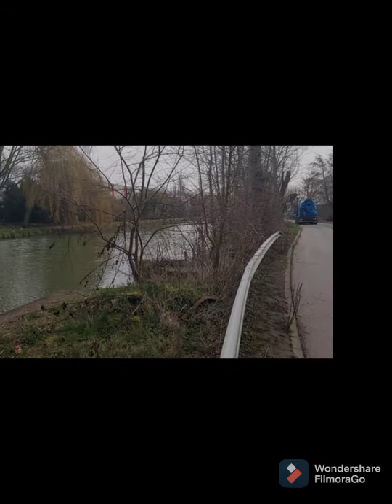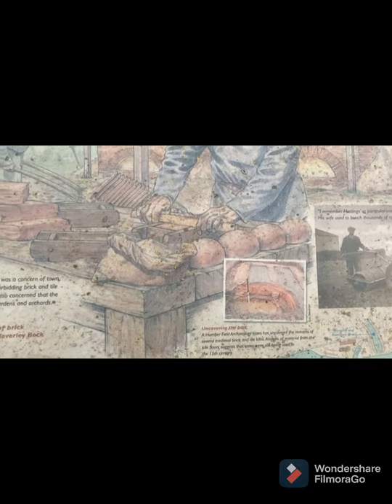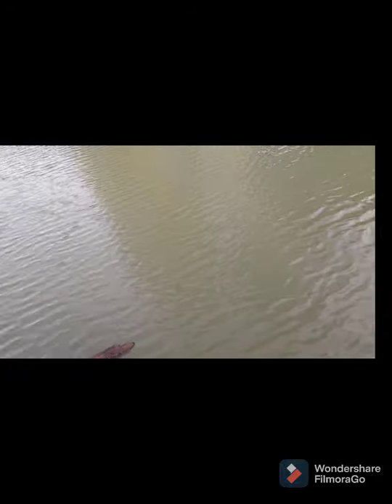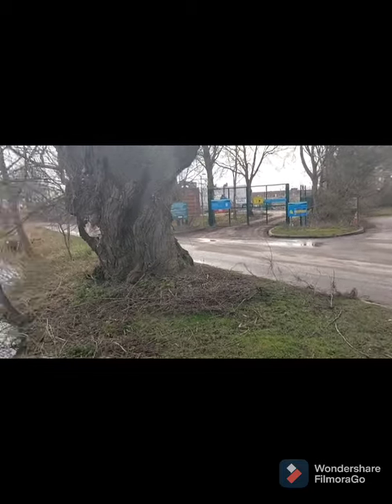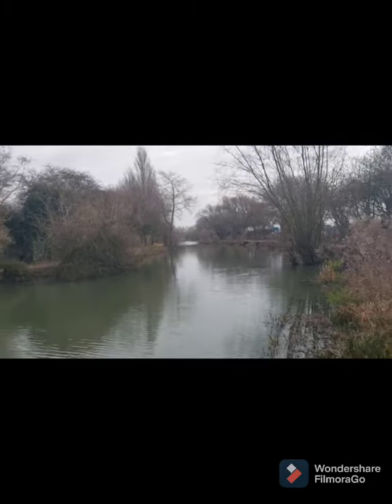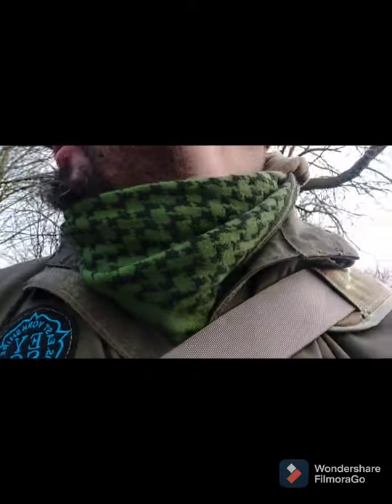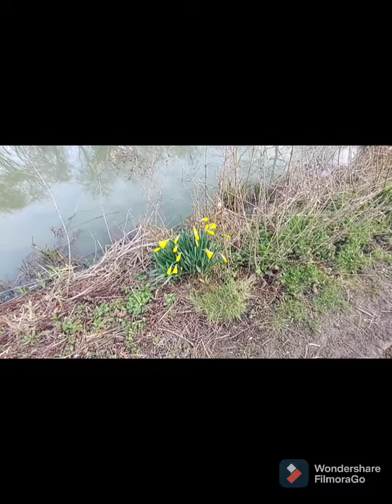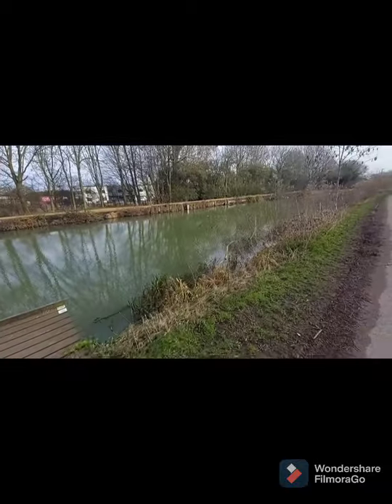Beverley beck with the armchair bushcrafter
out for a walk on the beck can you guess what we found swimming in the water